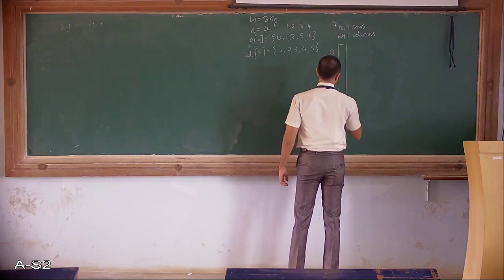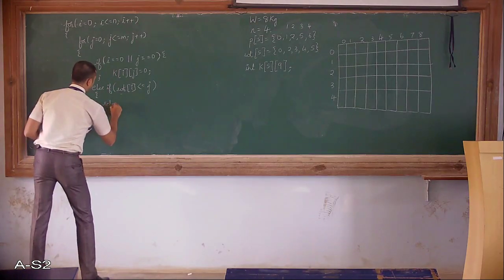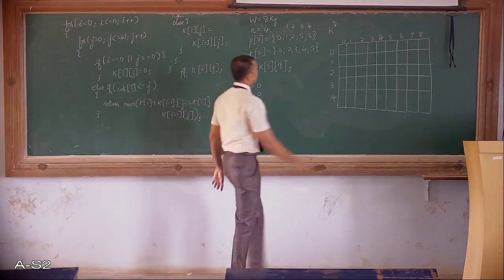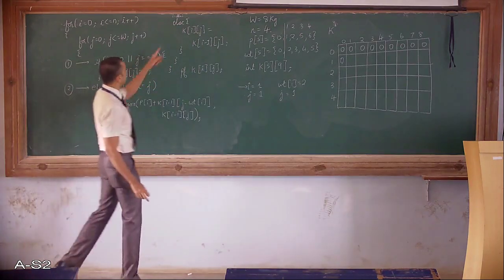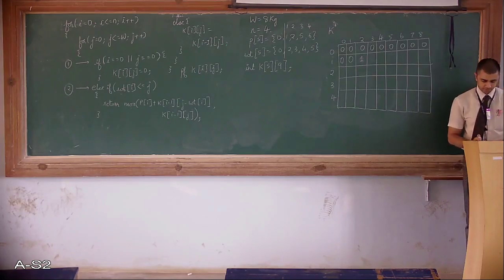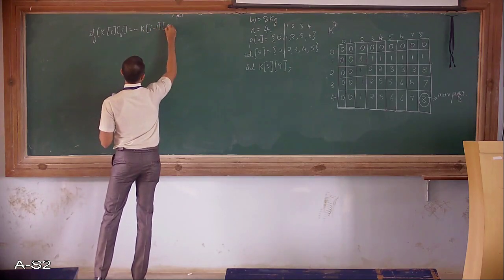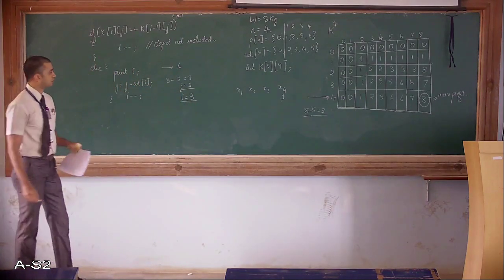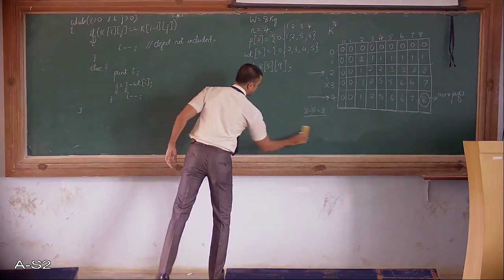Knapsack program H S Mogare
Program for 0/1 Knapsack problem